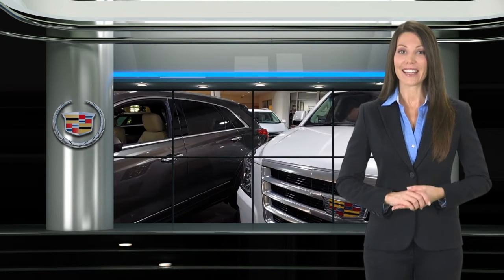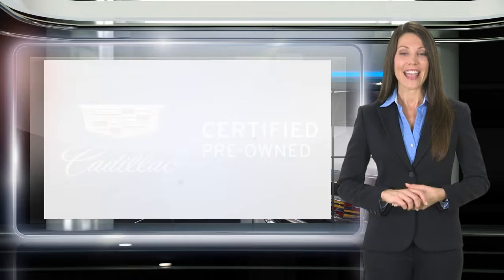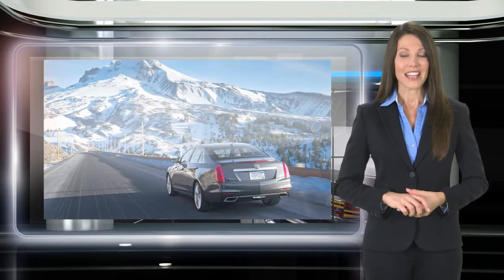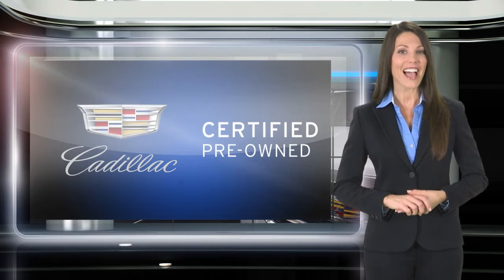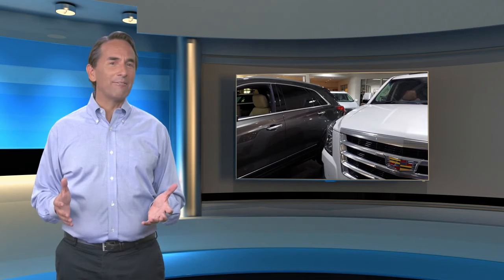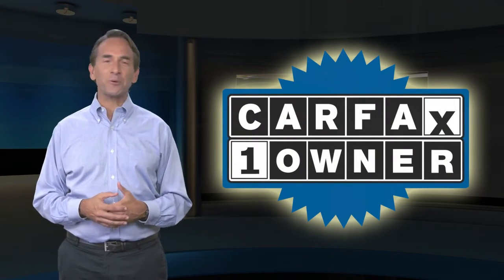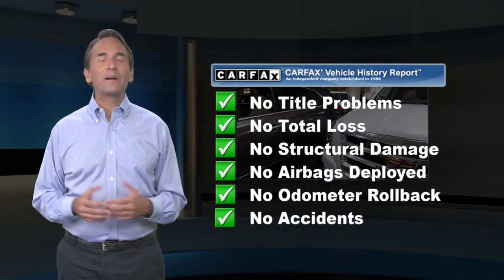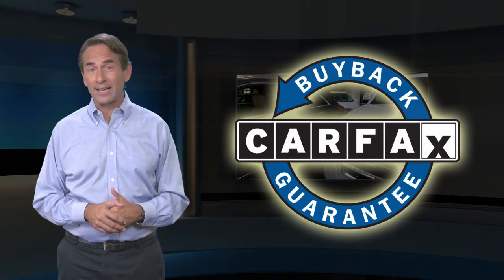Certified 2019 Cadillac XT5 AWD, Mahwah, NJ C12629A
Cadillac of Mahwah

Fresh Oil Change. Certified. CARFAX One-Owner. Clean CARFAX. Dark Mocha Metallic 2019 Cadillac XT5 Base AWD 8-Speed Automatic 3.6L V6 DI VVTWhy should you buy from Cadillac of Mahwah? Our unmatched service and diverse Cadillac inventory have set us apart as the preferred dealer in Mahwah. Visit us today to discover why we have the best reputation in the Mahwah area. Odometer is 708 miles below market average!Cadillac Certified Pre-Owned Details:* Courtesy transportation & 24 hour Roadside Assistance for the life of the warranty and stringent 172-point inspection & reconditioning process. SiriusXM 3-month trial subscription.* Roadside Assistance* 172 Point Inspection* Warranty Deductible: $0* Vehicle History* Limited Warranty: 12 Month/Unlimited Mile (whichever comes first) after new car warranty expires or from certified purchase date* Transferable Warranty

[RLVID:2195:05b972c2fec849ef:910af04815ba0845:1]